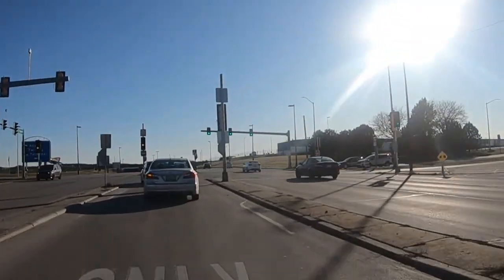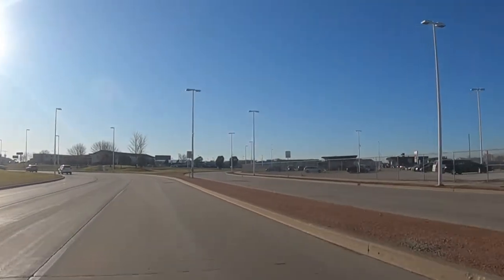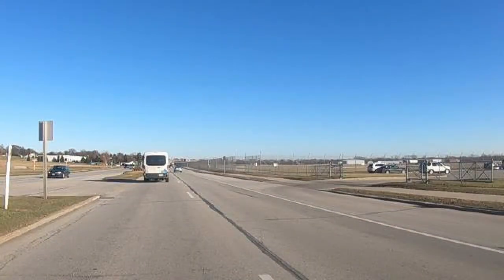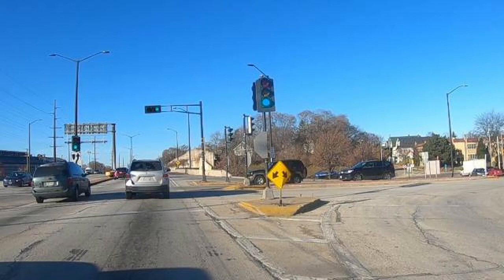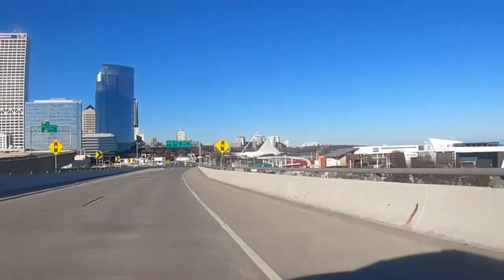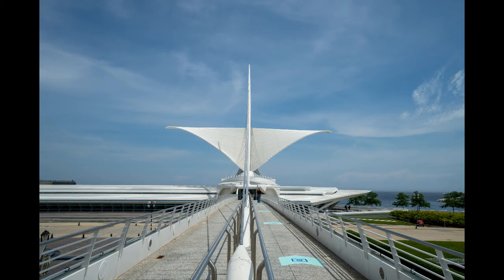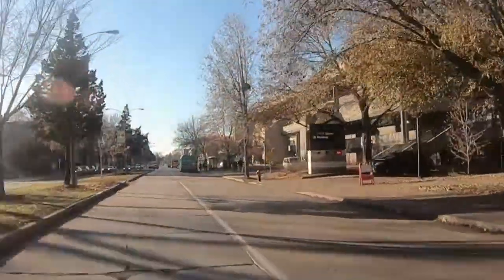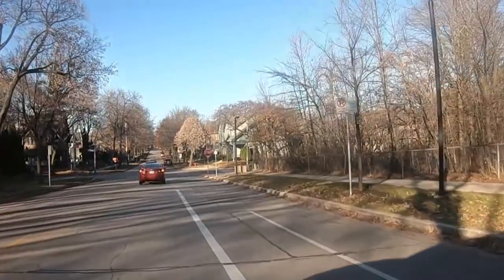Milwaukee Airport to University of Wisconsin - Milwaukee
Join me as I drive from the MIlwaukee airport to the campus of University of Wisconsin - MIlwaukee. It's not the fastest route but it's the most scenic and least stressful.